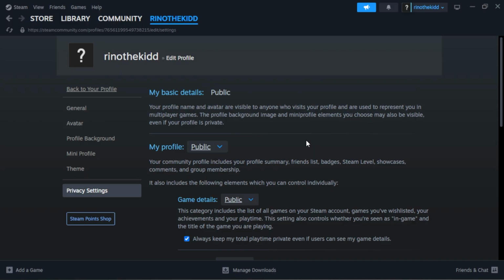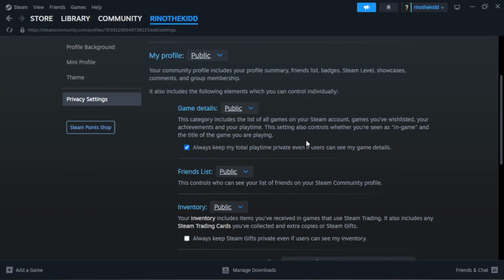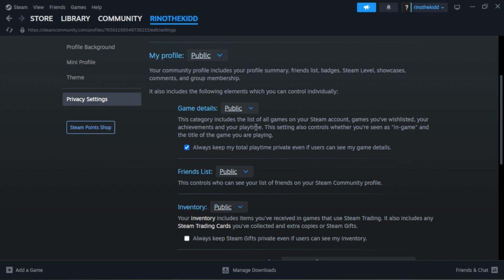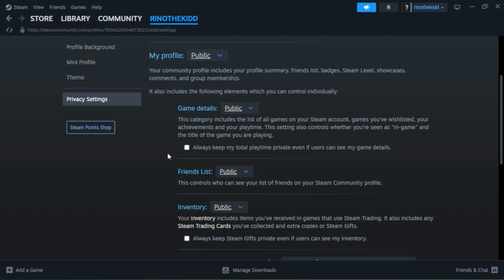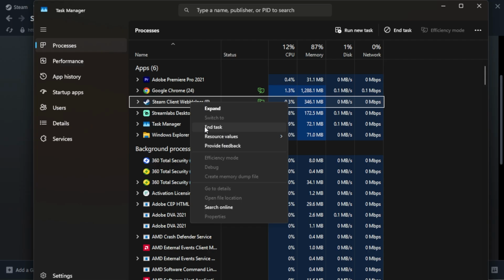How to Fix Steam Hours Played Not Updating [2026 GUIDE]